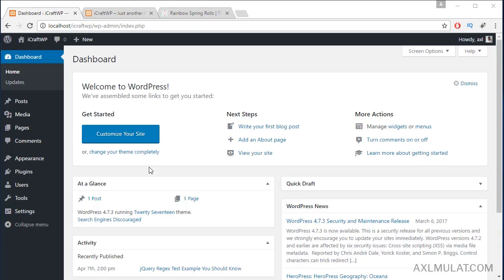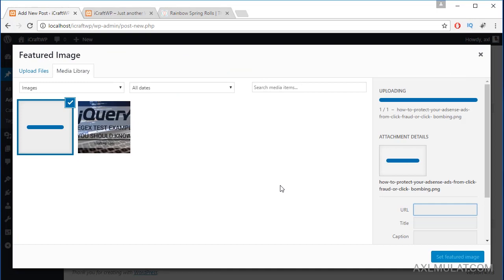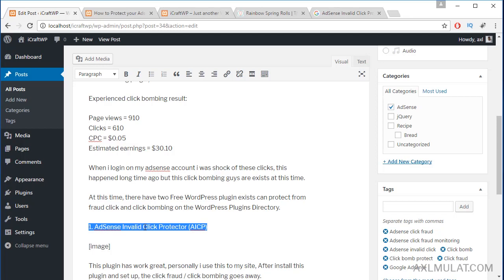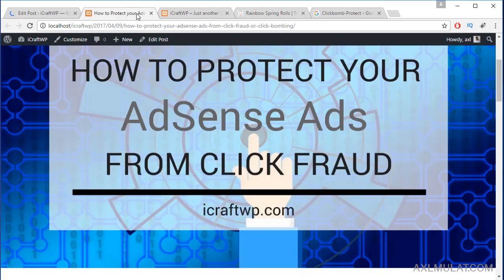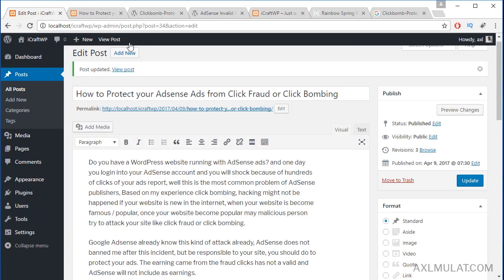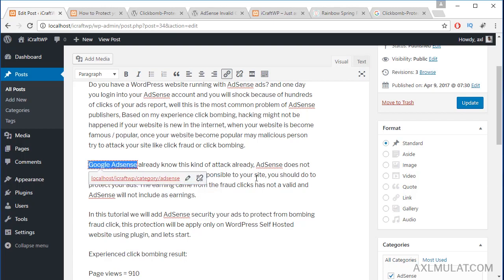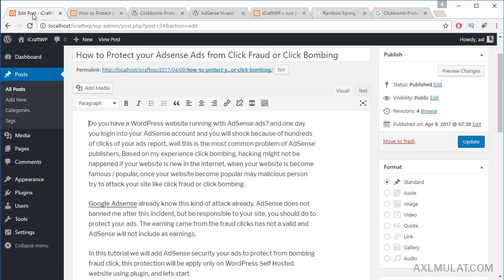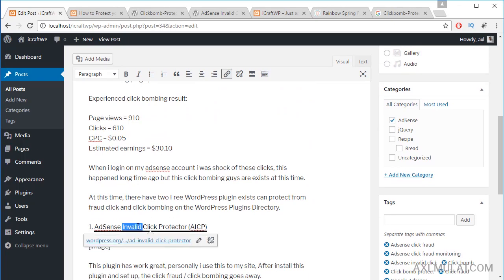WordPress Tutorial for Beginners - Adding Internal Links and External links - Part 12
In this part 12 of WordPress Tutorial for Beginners, we will add the internal link and external link in the blog post. adding link in blog post is important part in SEO strategy.

The good practice in adding external link in the post is set in the new tab, new tab for external link because this technique helps to reduce bounce rate to your Website which is good your SEO.

► Part 15: How to add Video from Youtube and Vimeo

PRODUCED BY:
Axl Mulat